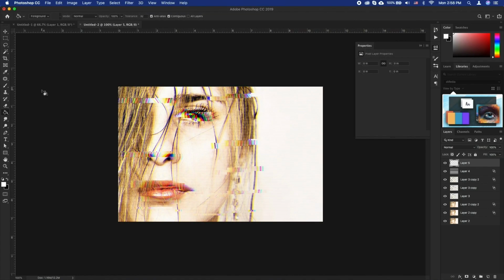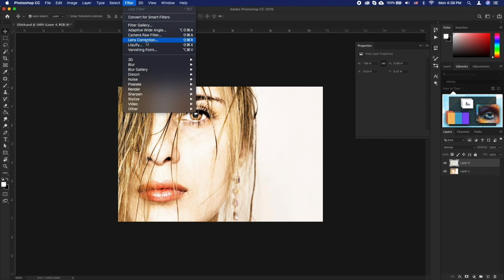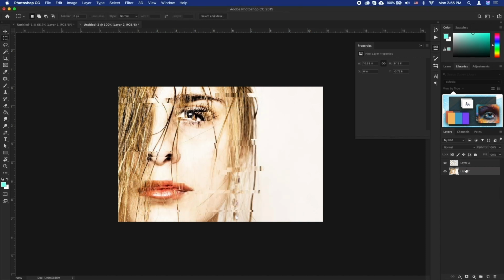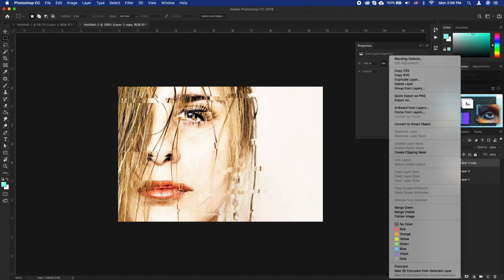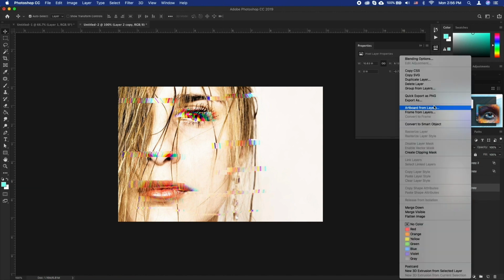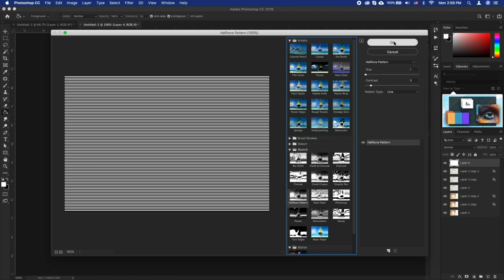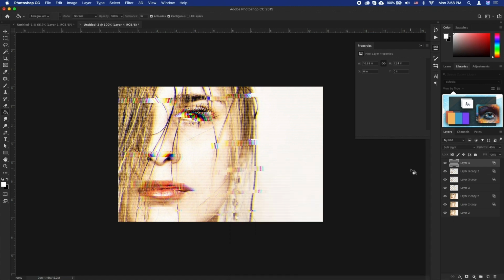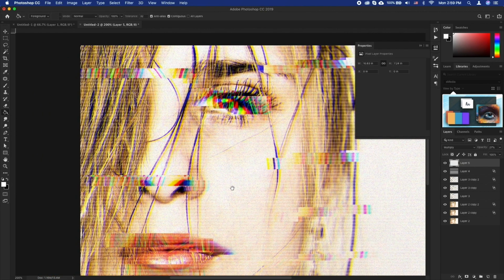Portrait Glitch Effect | Glitch Distortion in Photoshop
In this tutorial you will learn how to Create a Glitch Effect in Photoshop CC. The kind of glitch we'll be tackling is common to television or video games. For this tutorial we’ll be looking at getting jagged lines or waves, frozen or static looking visuals as well as chromatic aberration.

➡️ Let’s start by opening a photo of your choice. One of the easiest ways to achieve a glitch effect is to create a selection of vertical rectangles around your subject’s face. This process involves a lot of trial and error so don’t be afraid to experiment. Now press CMD+J to copy the selection to a separate layer. Go to Filter - Distort - Wave. Here, experiment with the values and check to see if you like the looks. We suggest you keep number of generators to a low number such as 4 and keep type as square. You’ll need to experiment with the other values to find the look that you like the most. You can add as many layers from selections as you desire.

➡️ Next step is to create the chromatic aberration. Chromatic Aberration is when the color channels shift a bit and the separate color channels leak over the edges of the image. We’ll be adding this to the glitch layer. If you have more than one layer for the glitch distortion, merge them together. Duplicate your layer and right click on it and go to Blending Options. Here only leave R (Red) channel enabled. Duplicate this layer again and this time enable only the B (Blue) channel.

➡️ Now simply nudge the newly created layers to left or right, by using SHIFT and the arrow keys. Nudge each layer to the opposite direction. It’s also a good idea to do the same chromatic aberration effect to your original layer.

➡️ To add a video tape look, create a blank layer and fill it up with white color. Go to Filter - Filter Gallery. Choose Halftone Pattern. Depending on your photo you will need to experiment with the size and contrast settings. Make sure the pattern type is set to line. Click OK. Now change the blending mode of the layer to Soft Light and adjust your Opacity level to achieve a look that you prefer. To get this to blend in even better, right click on the layer and go to Blending Options. Under Blend If, press option and drag the handle on the left a bit higher for both sliders. Press OK once you achieve a look that you are happy with.

➡️ One more finishing touch that we will add is digital noise. Create another blank layer and fill it white. Go to Filter - Noise - Add Noise. Adjust the amount to your taste and click OK. Change the blending mode to Multiply and change the opacity to your taste. This may seem a little complicated but it involves a lot of experimenting to achieve a great result.

❓💬 What’s your favorite glitch effect? Please let us know in comments.